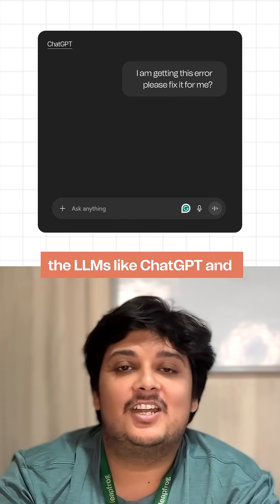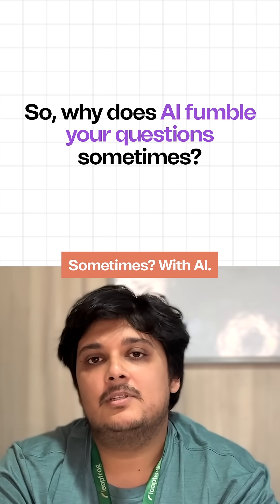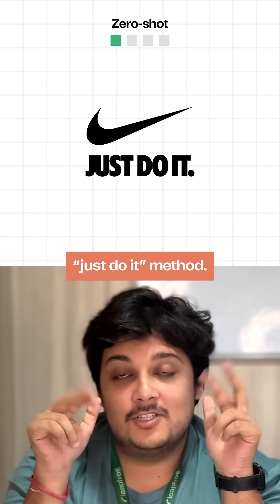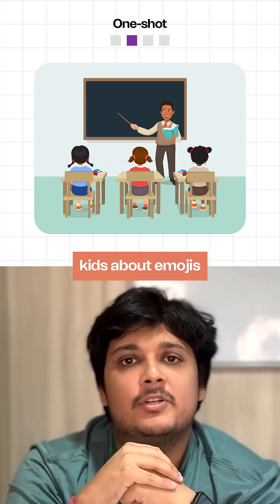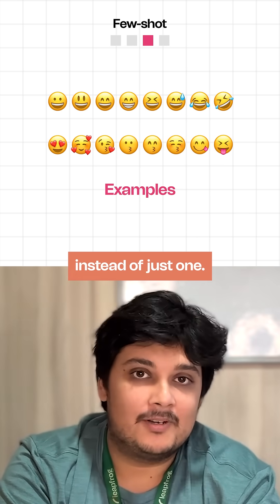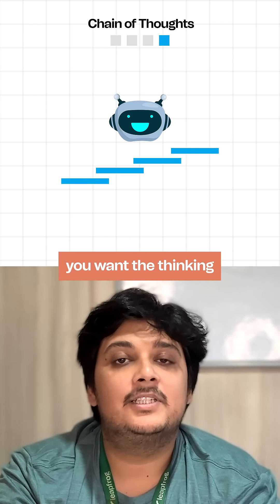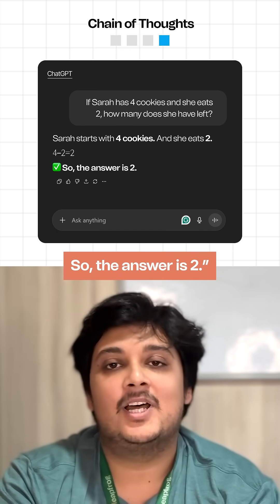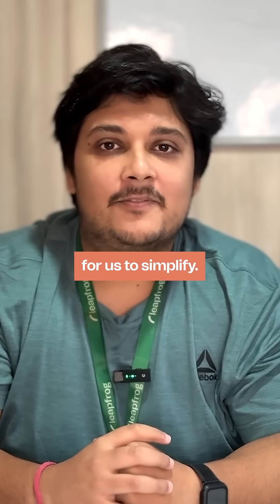Prompt Engineering | Ajit Baral | Leaps to Learn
Ever wondered why your AI fumbles your questions sometimes? 🤖💤

In this episode of Leaps to Learn, Ajit Kumar Baral, our Lead Engineer, breaks down Prompt Engineering—the art of refining instructions to get the exact output you want from Large Language Models (LLMs).

It's not always the AI—it's the prompt!